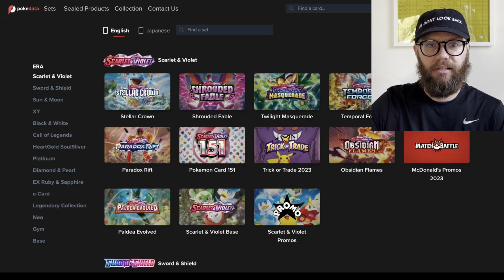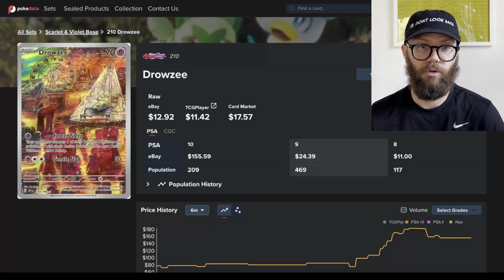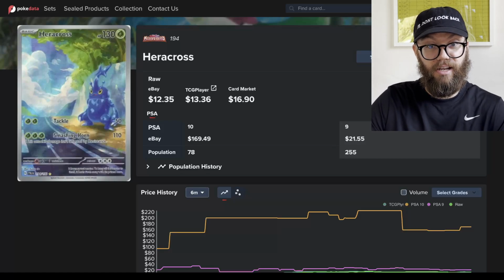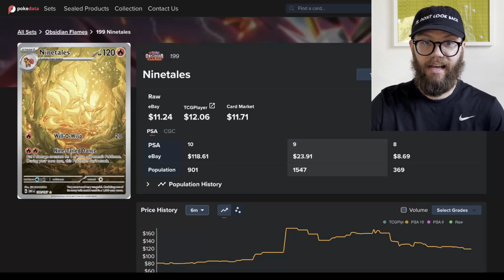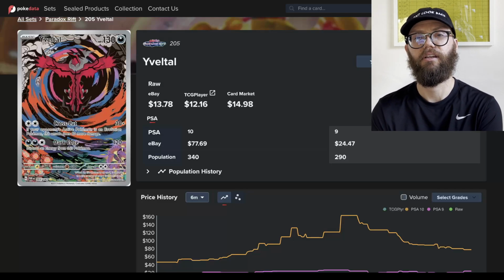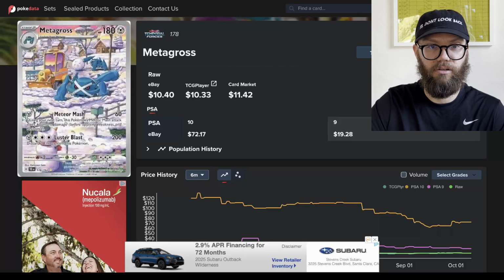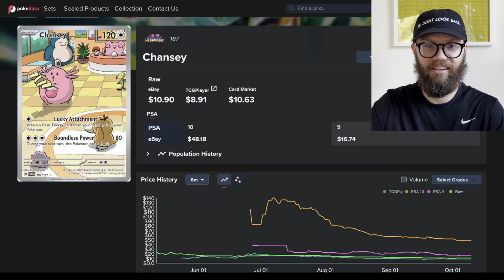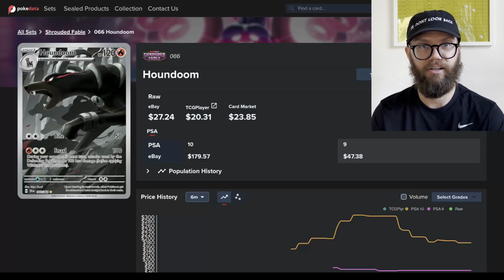14 Illustration Rares that may Surprise you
💥 14 Illustration Rares from the Scarlet and Violet era that may surprise you!